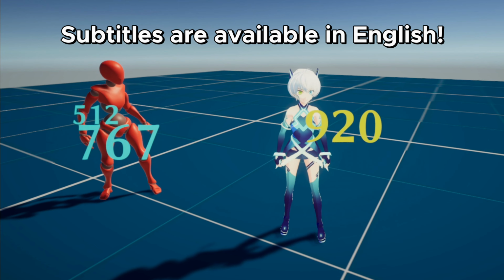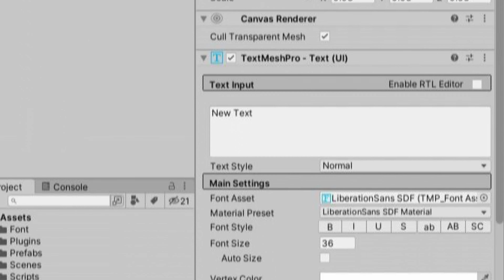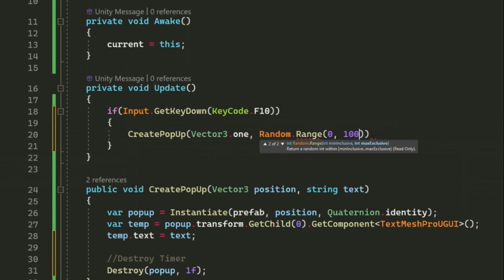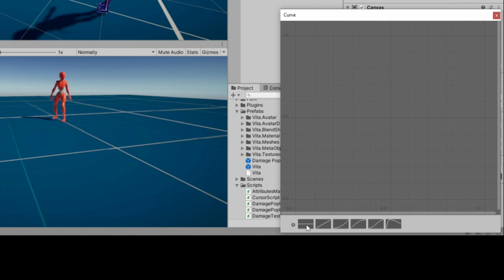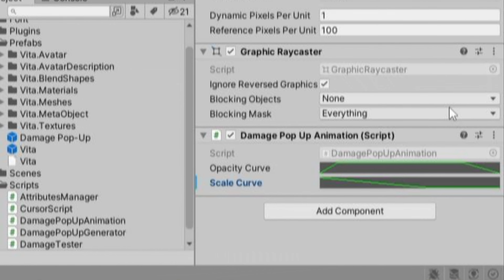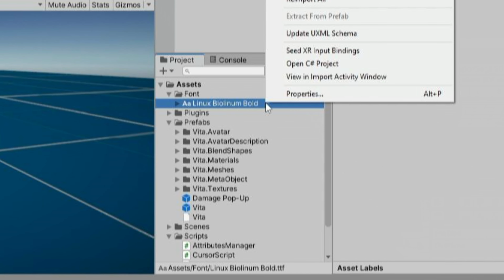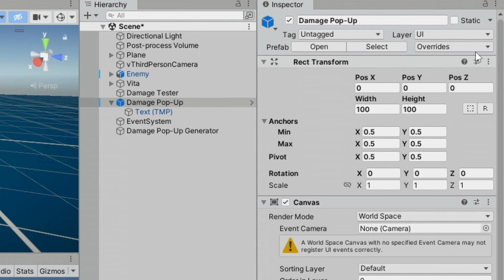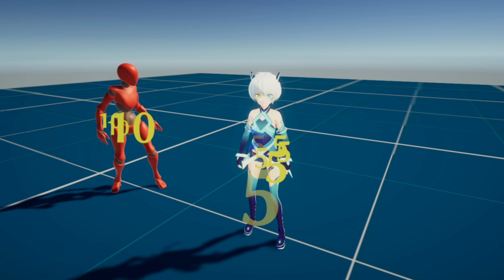The Complete Damage Pop-Up Text Tutorial for Beginners (Unity VRoid)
In this video, you'll learn everything you need to know about making damage pop-ups in Unity. This tutorial is for absolute beginners and advanced users alike!

The video is inspired by Genshin Impact's damage pop-ups.

TIMESTAMPS
00:00 Setting Up Text Mesh Pro Canvas
02:13 Making a Unity Prefab
02:26 Scripting Damage Pop Up Text Generator
04:25 Using Animation Curve for Animation
09:19 Setting Up Custom Font for Text Mesh Pro
09:54 Setting Up Custom Color for Text Mesh Pro
10:20 Billboarding - How to Make Text Always Face the Camera
11:26 How to Make Text Always Appear on Top in Unity
12:18 Further Implementation Tips
13:12 Closing
13:36 End Cards